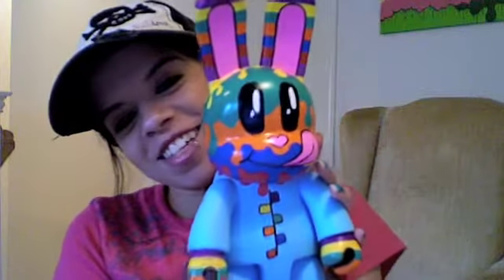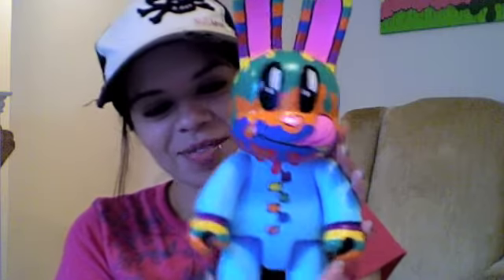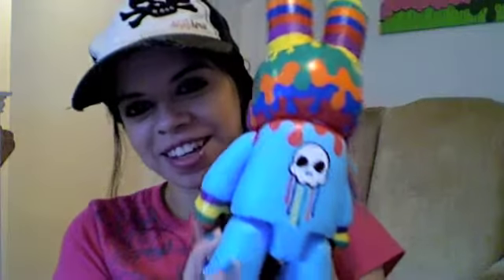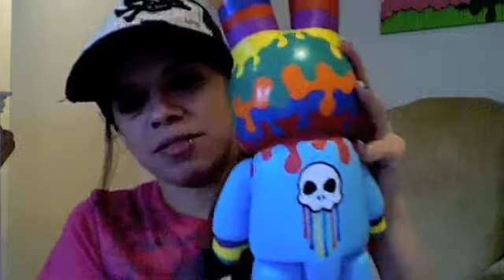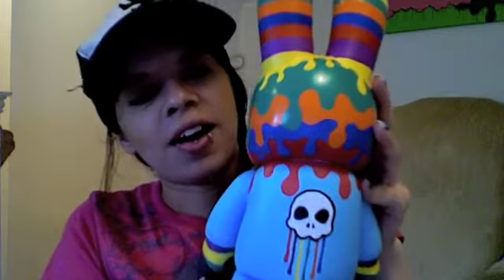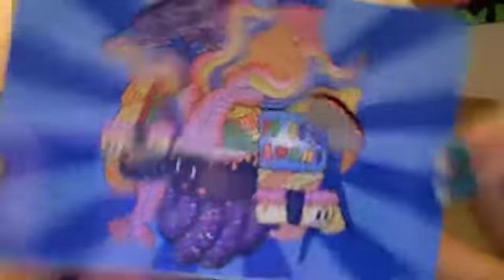NREAZON Vlog Episode 7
for some of my latest vinyl customs